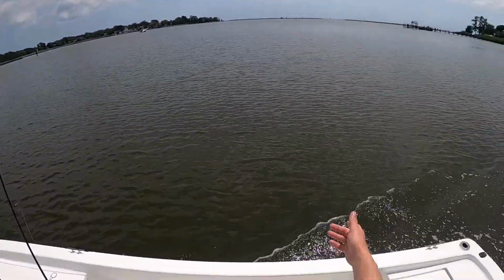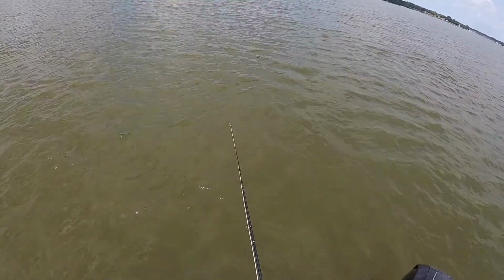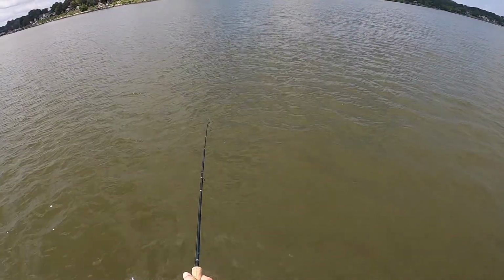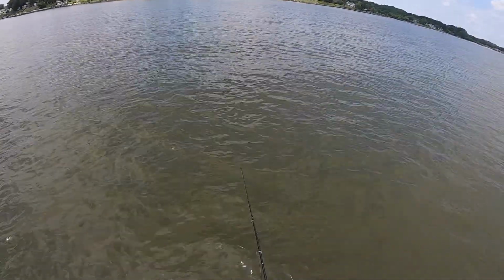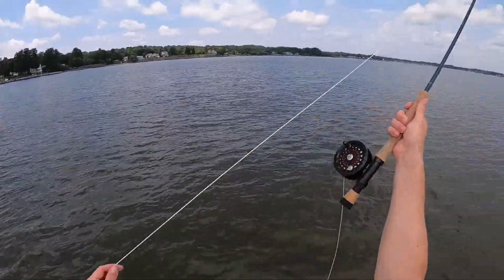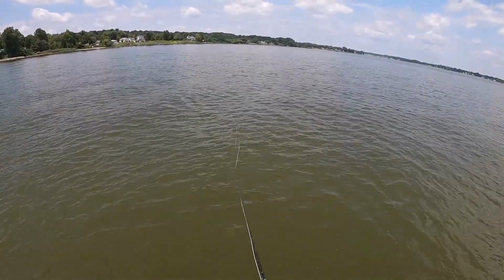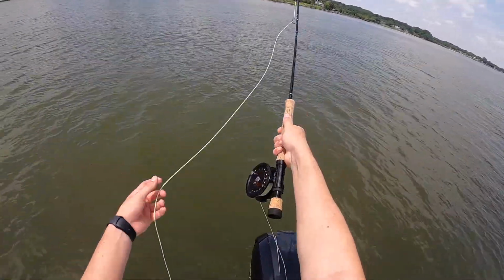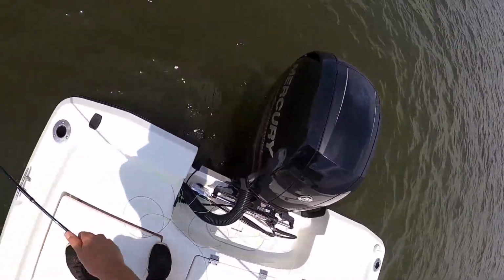Chesapeake Bay Rockfish and perch fly fishing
I try to catch fish with a fly rod